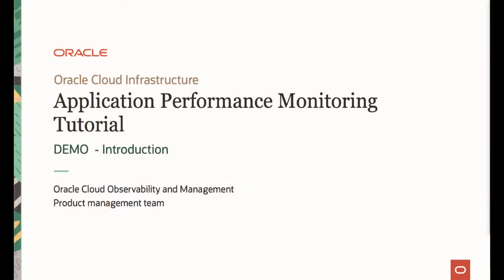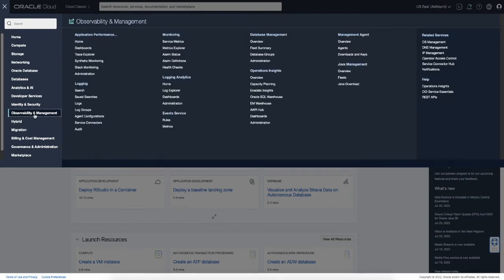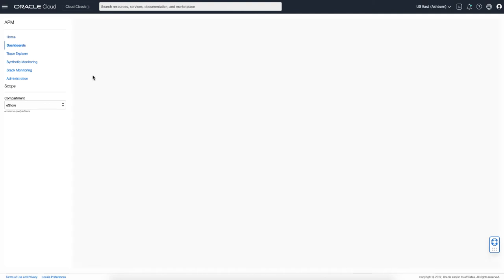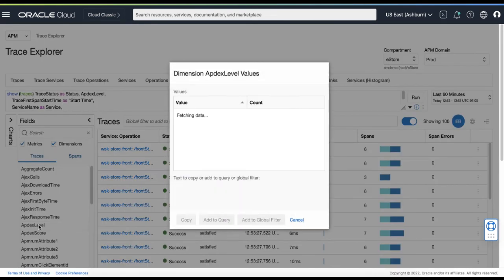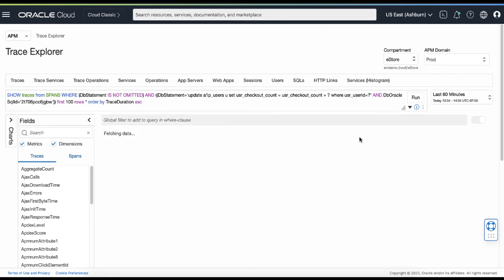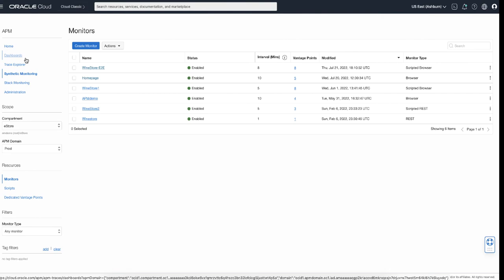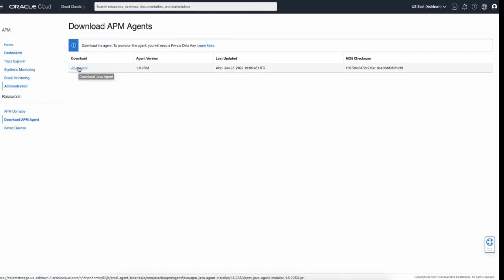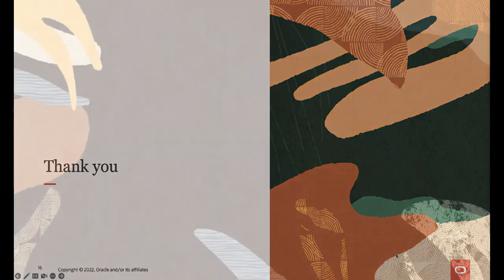Oracle Cloud APM tutorial: DEMO: Introduction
Welcome to Oracle APM tutorial series. This 6 min video quickly introduces the APM service, by navigating the APM pages in Oracle Cloud console.

Application Performance Monitoring (APM) is a service in Oracle Cloud Infrastructure that provides a set of solutions including distributed tracing, real user monitoring, and synthetic monitoring. You can find other APM tutorial videos in this Oracle channel.